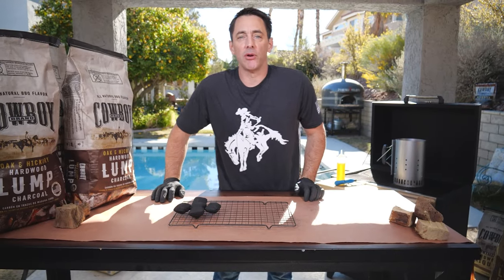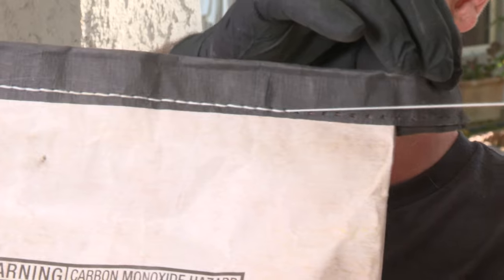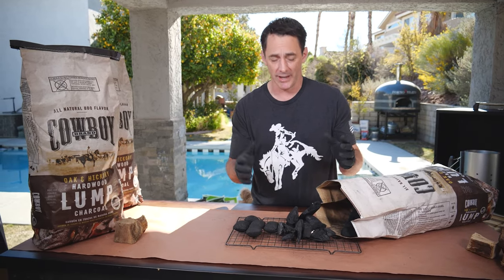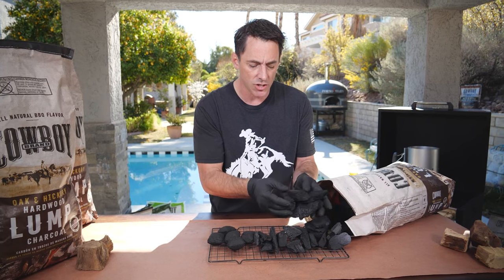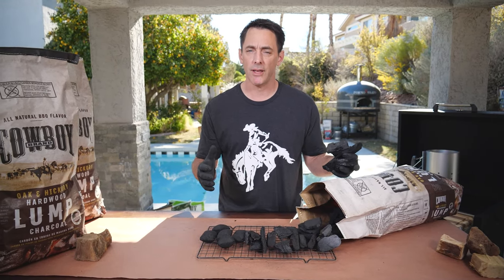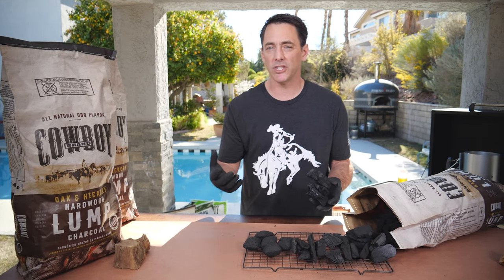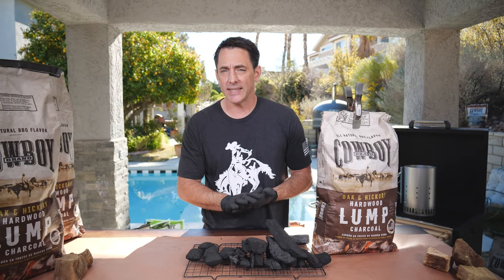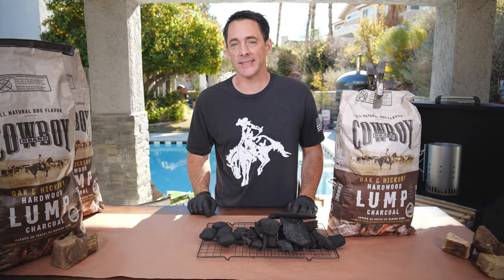Everything you need to know about Lump Charcoal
Have you tried lump charcoal? Not sure what it is or how to use it? We're diving into Cowboy Charcoal all-natural Lump Charcoal. We're talking about how lump charcoal is made, what it's made from, how to light it, store it, and how to cook with it. When it comes to clean all-natural fuel with no additives or fillers for your fire, Cowboy Charocal is the best.

00:00 Intro
00:32 Made in the United States
00:40 How Lump Charcoal is Made and what it's made from
00:45 Oak and Hickory wood
01:05 How to Open a bag of charcoal
01:40 Shapes and sizes of lump charcoal and why they vary
03:05 What to look for in lump charcoal
03:35 How to light lump charcoal in a chimney
04:14 How long does lump charcoal burn
05:31 How to add more charcoal when grilling
06:20 how to store lump charcoal
07:20 Set up a 2-zone fire because lump charcoal burns hotter

See recipes, tips, and find Cowboy products near you on CowboyCharcoal.com

Music Codes:
Really Not Sure: KY4GGKYGJUCCF1PR
Dynamo Roadshow: KY4GGKYGJUCCF1PR